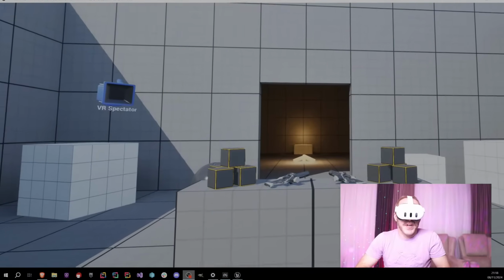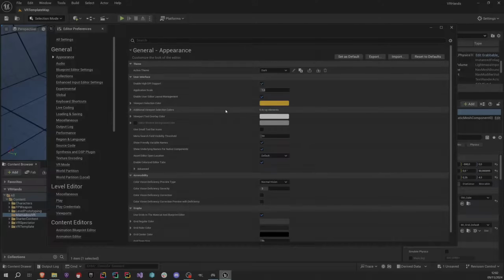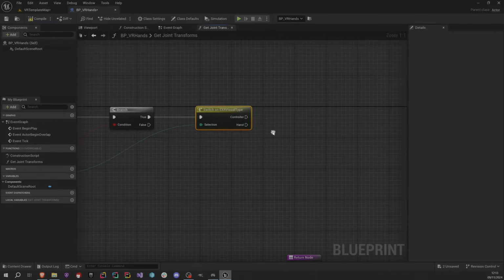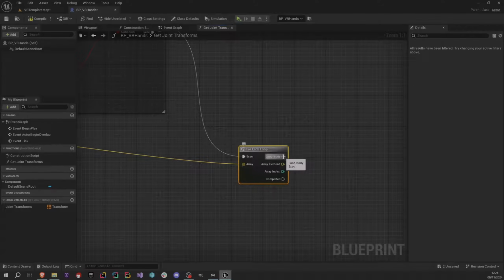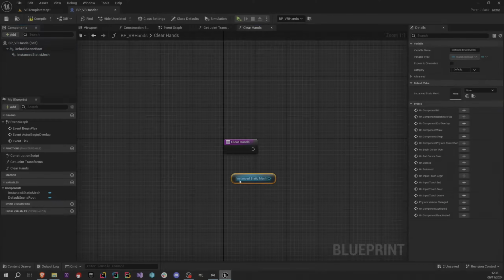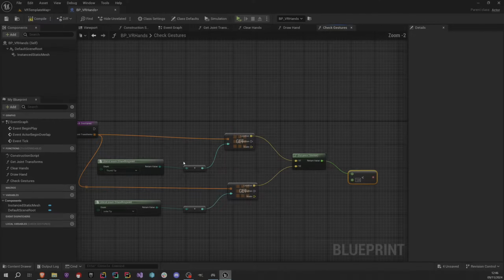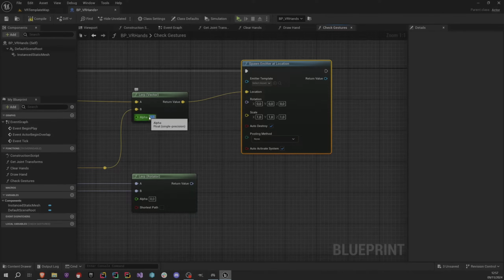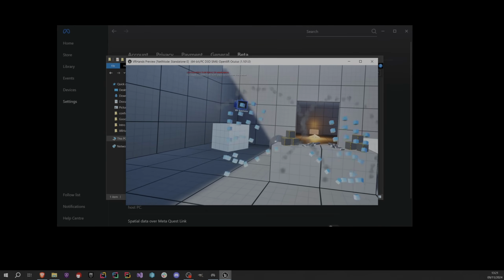Introduction to Virtual Reality, OpenXR Hand-Tracking, and Gesture Recognition in Unreal Engine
Here's a lesser-known fact about me. Once upon a time, when it was just me and the dinosaurs... Okay, maybe not that far back, but long before VR headsets, the Metaverse, and the social media craze, I used to teach people things for 8 years! I loved it so much that, honestly, I could talk for hours (don't worry, I won't in this video)!

Anyway, enough of my rambling! Recently, I rediscovered that passion for teaching, and I'm thrilled to kick off a VR tutorial series in Unreal Engine. That's why, as the introductory step into this series, we're diving hands-first into the fascinating world of virtual reality.

Ready? Let's bring those virtual hands to life!

Chapters:

00:00:00 - 00:00:58 Intro
00:00:59 - 00:03:07 Overview & Learning Objective
00:03:08 - 00:07:12 Prerequisites
00:07:13 - 00:08:18 Project Creation
00:08:19 - 00:10:15 Setting OpenXR Runtime & Enabling Developer Runtime Features
00:10:16 - 00:14:04 Basic Setup
00:14:05 - 00:16:17 OpenXR Data Format
00:16:18 - 00:43:30 Get Joint Transforms Function
00:43:31 - 00:45:07 Drawing Hands
00:45:08 - 00:46:19 Clear Hands Function
00:46:20 - 00:51:56 Draw Hand Function
00:51:57 - 00:52:41 Gesture Recognition
00:52:42 - 01:05:22 Check Gestures Function
01:05:23 - 01:11:00 Spawn Particles
01:11:01 - 01:11:30 Conclusion
01:11:31 - 01:19:48 Make It Compatible with UE 5.5

This blog post contains the links to the project source files on Microsoft Azure DevOps Repositories and GitLab